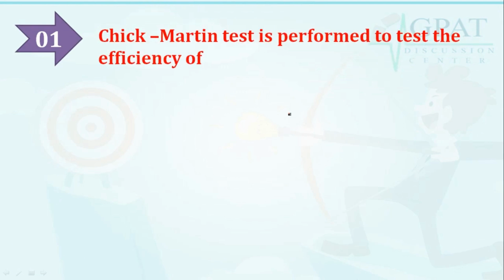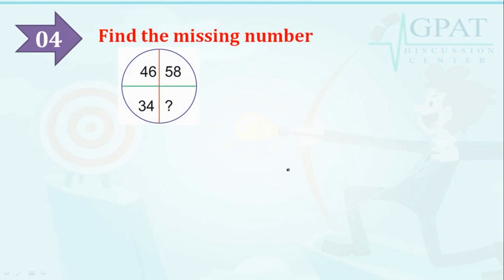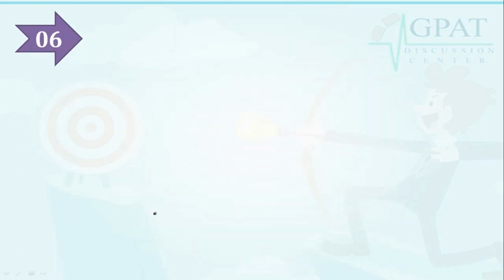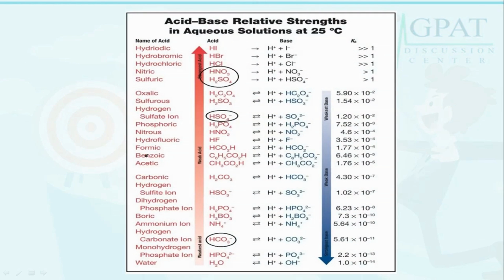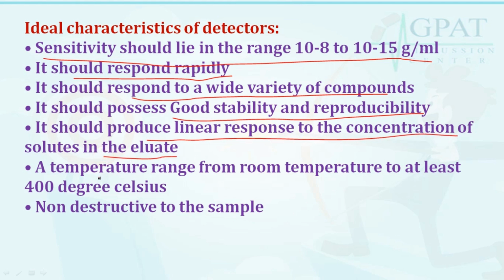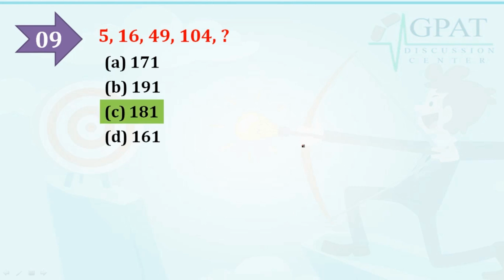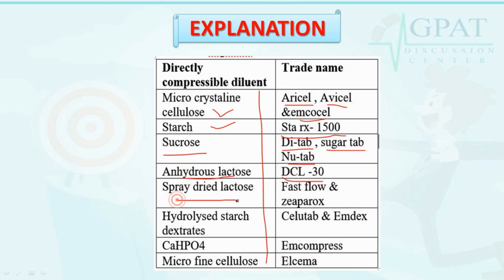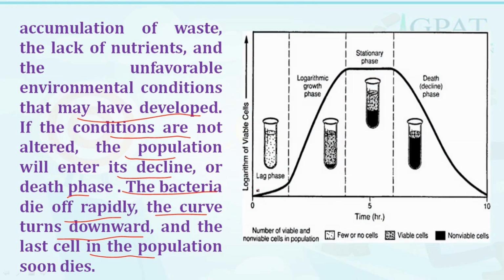RAILWAY PHARMACIST SAMPLE PAPER - 8 | RRB PHARMACIST-2019